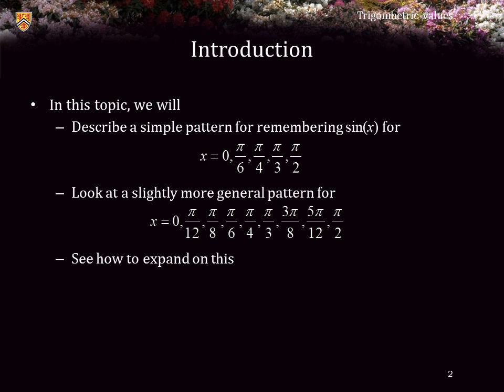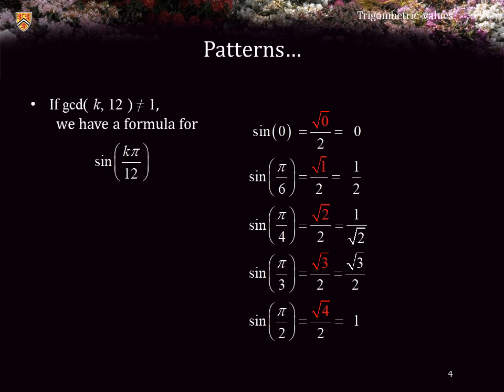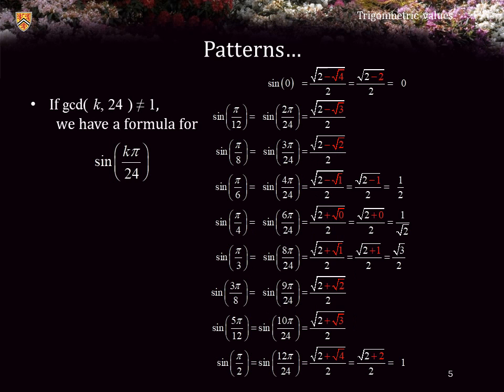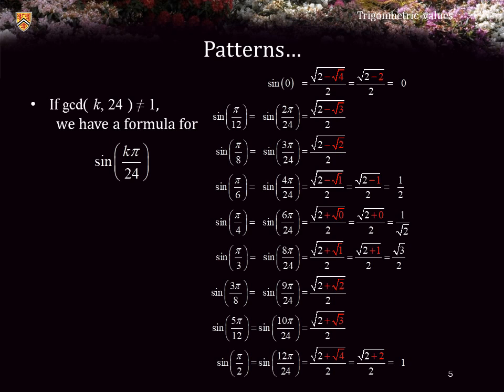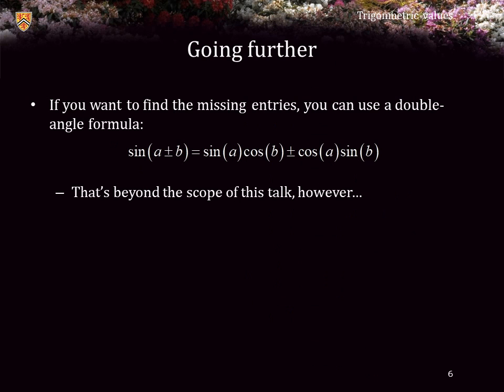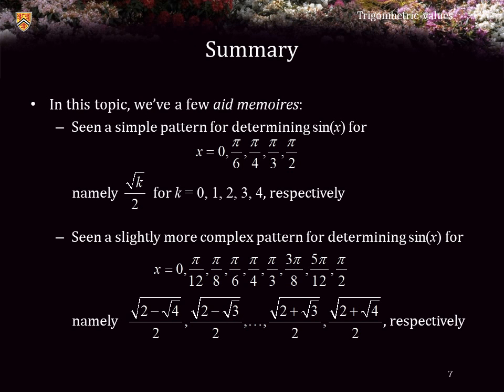Trigonometric values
An easy way of remembering the values of sin(0), sin(π/6), sin(π/4), sin(π/3) and sin(π/2); followed by an almost-as-easy way of remembering sin(0), sin(π/12), sin(π/8), sin(π/6), sin(π/4), sin(π/3), sin(3π/8), sin(5π/12) and sin(π/2). From these, you can of course deduce the values of the other trigonometric functions for these same arguments.